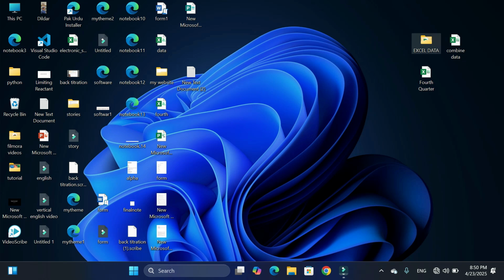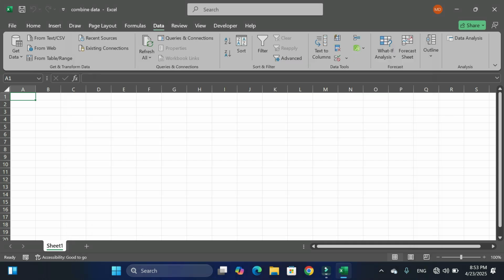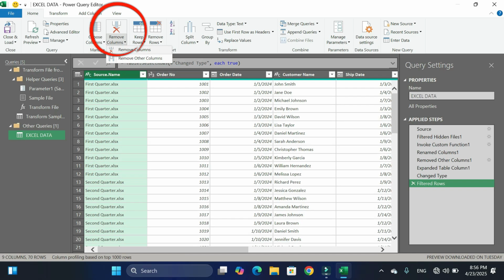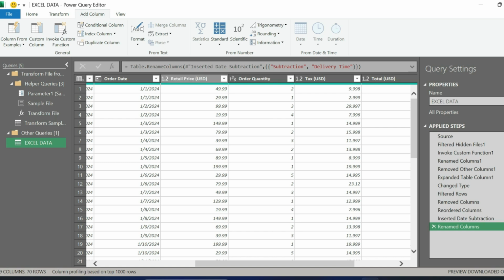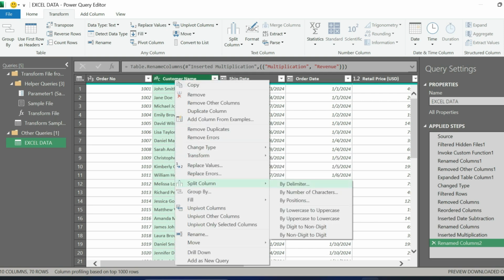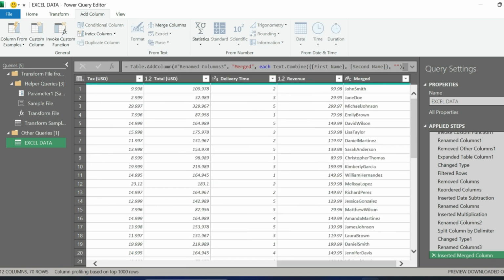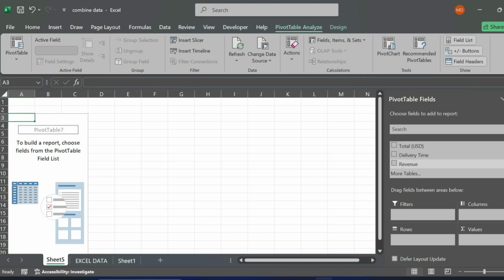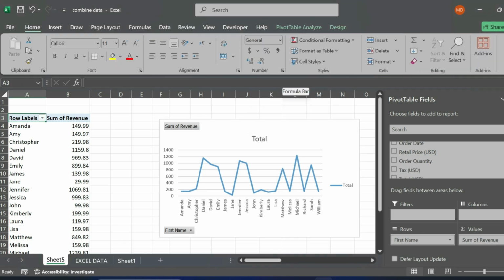Power query for beginners tutorial|How to use power query in Microsoft Excel| learn power query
🔍 Unlock the Power of Data with Power Query in Microsoft Excel! 💡

In this video, you'll learn how to use Power Query , one of the most powerful data transformation tools built into Microsoft Excel. Whether you're cleaning messy data, combining files, or automating repetitive tasks — Power Query makes it simple and efficient!

Importing and connecting to data

Creating reusable query steps

✅ Perfect for students, professionals, data analysts, and Excel enthusiasts looking to upgrade their skills!

📊 Say goodbye to manual data cleanup and hello to automation!